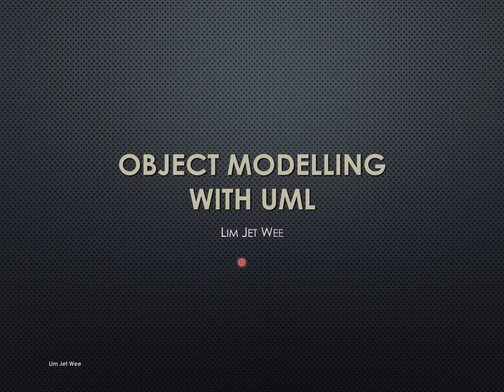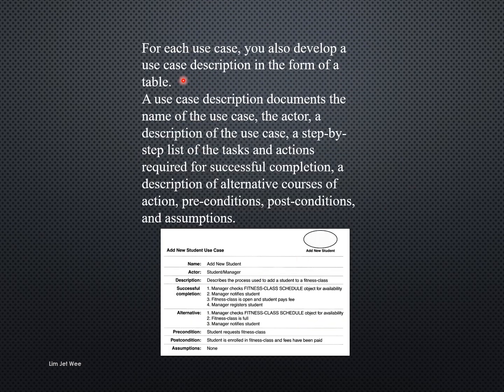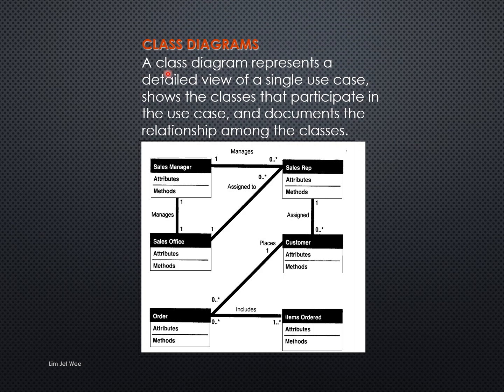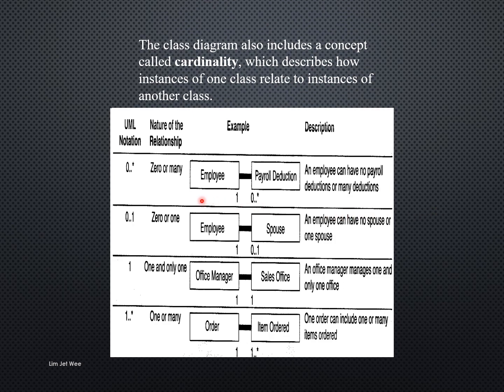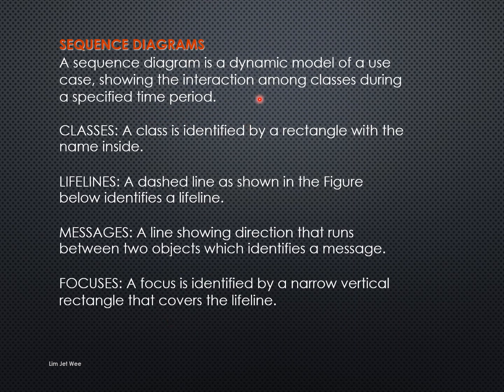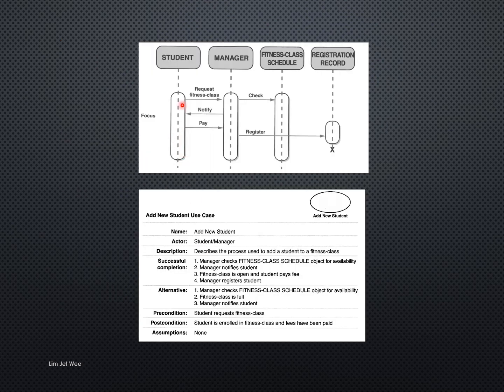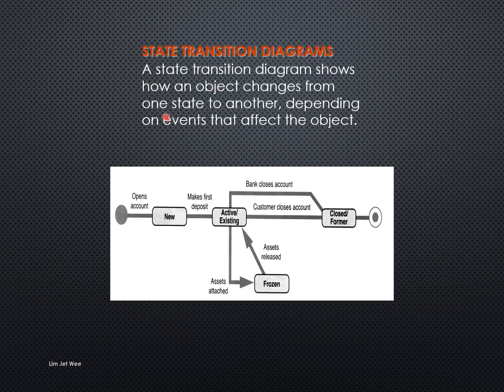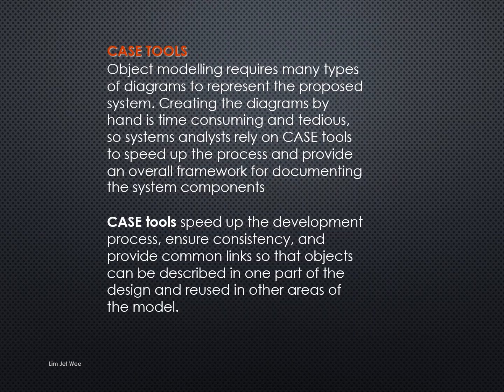Object Modelling With UML